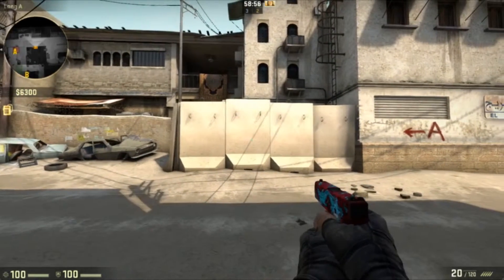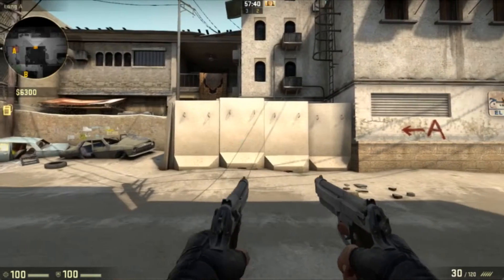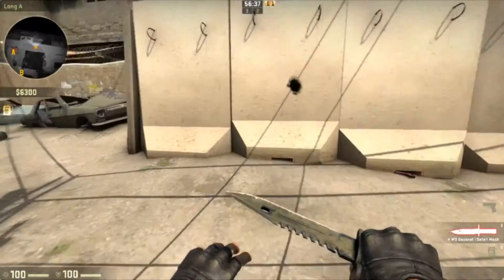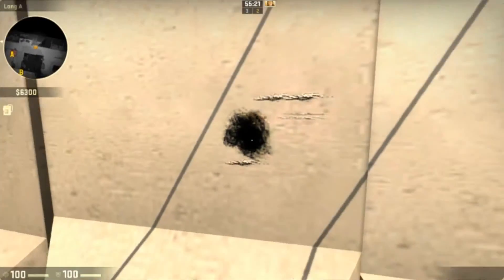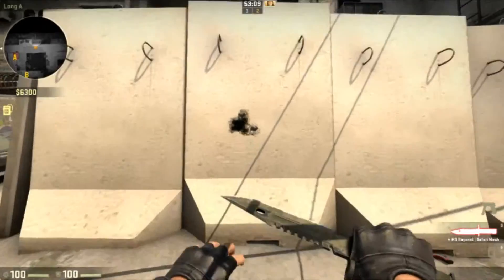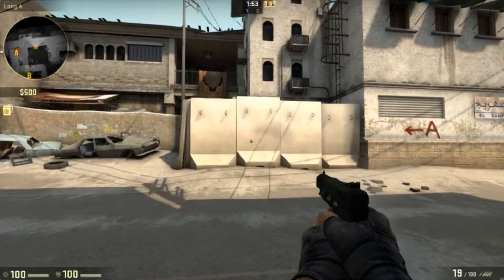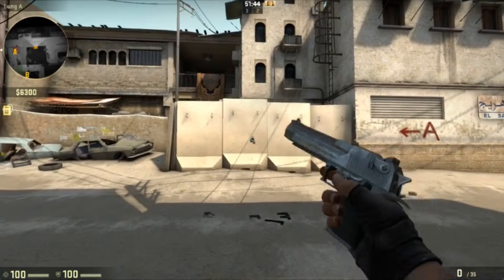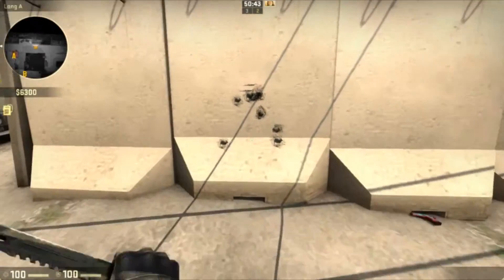CS:GO | SPRAY PATTERN FOR ALL PISTOLS | BEST CUSTOM CROSSHAIR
my crosshair just copy this into the console:                 cl_crosshairstyle "2";cl_crosshairusealpha "1";cl_crosshairalpha "255";cl_crosshaircolor "2";cl_crosshairdot "1";cl_crosshairthickness "2";cl_crosshairgap "0";cl_crosshairsize "0"